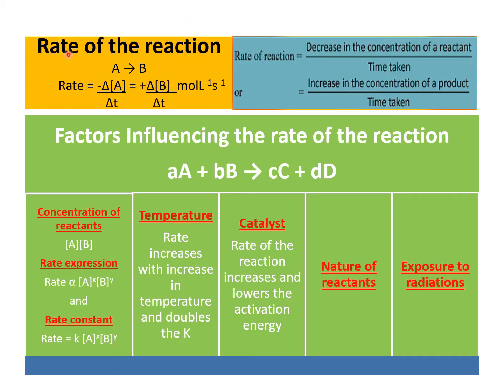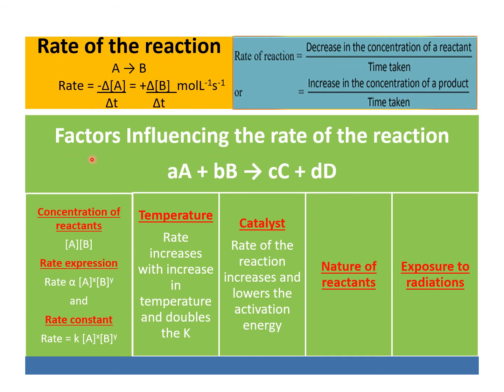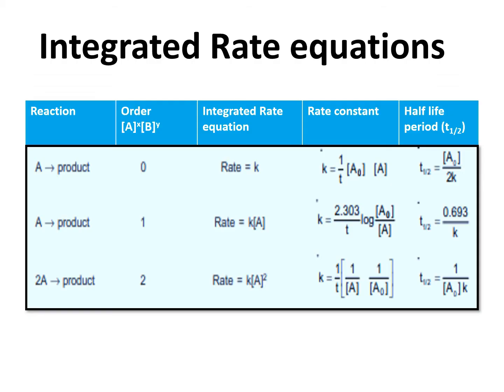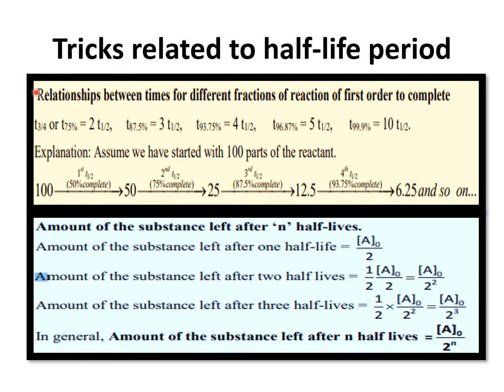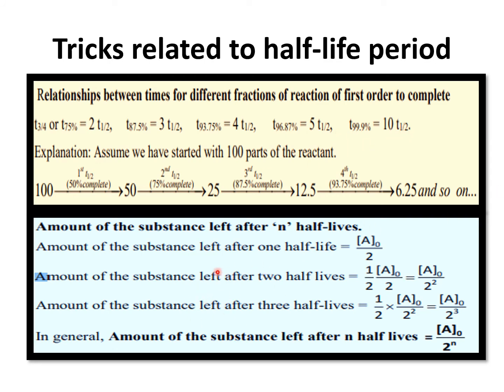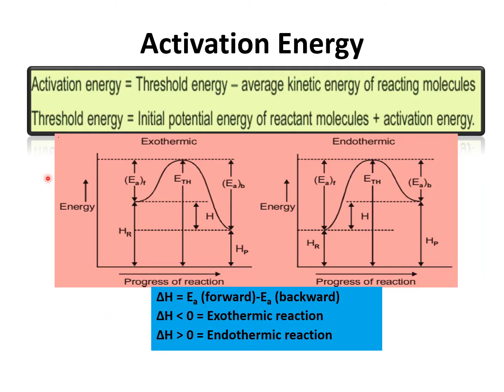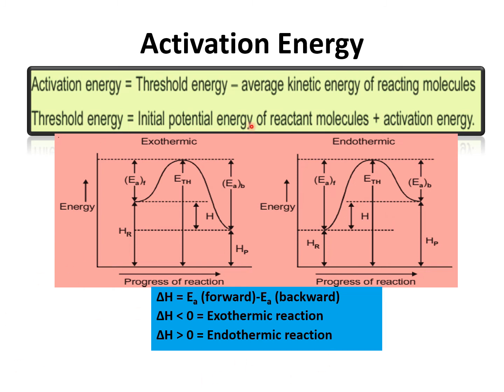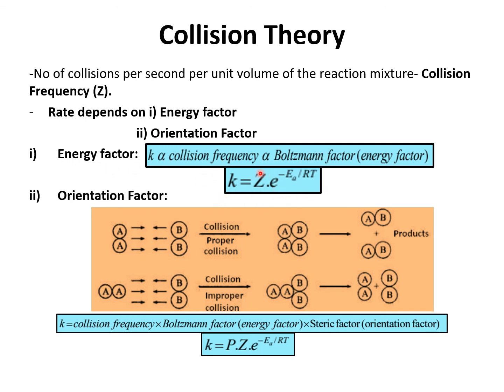Chemistry formula-2, Chemical kinetic formulas, order of the reaction, half life period.